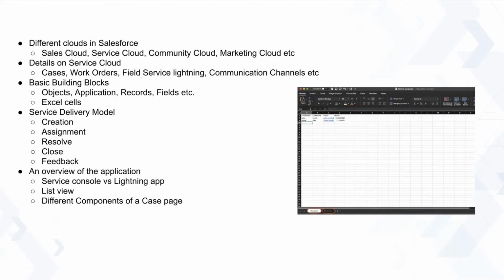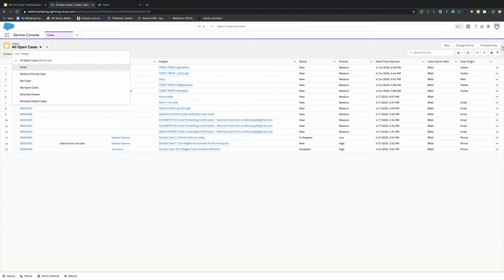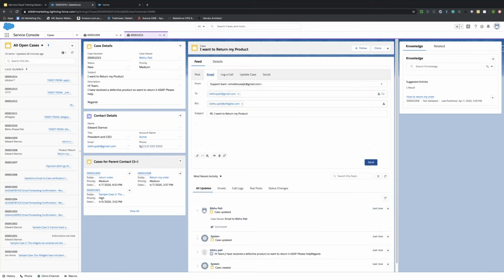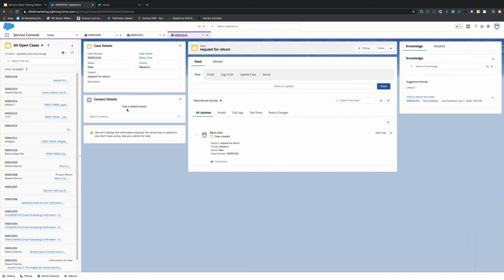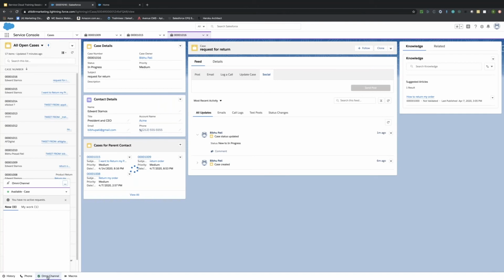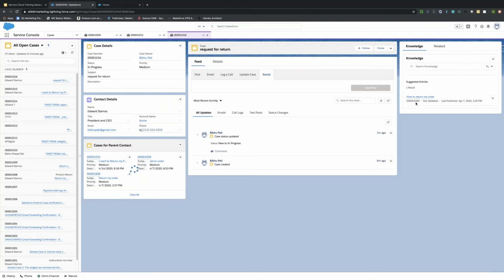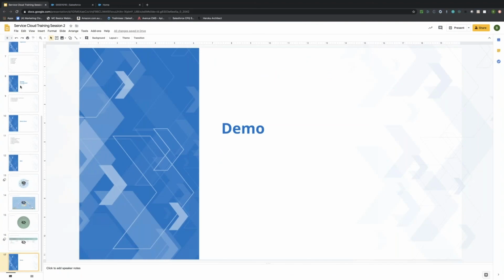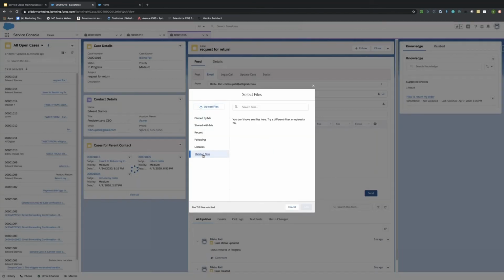Service Cloud Essentials Session 2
Salesforce Master Bibhu deep-dive into the features of Salesforce's customer relationship management software in session no. 2 of AFDigital's Masterclass on Service Cloud.